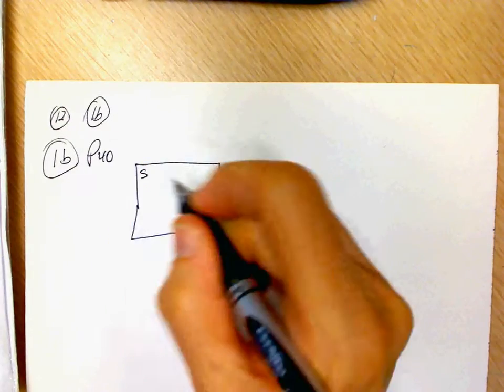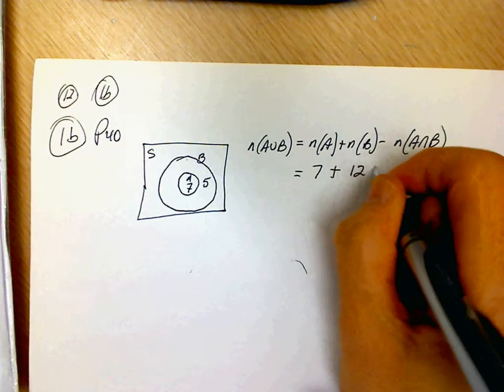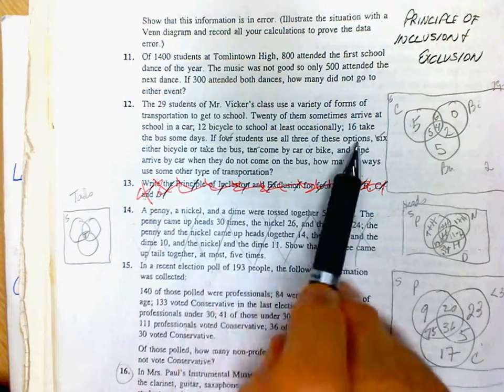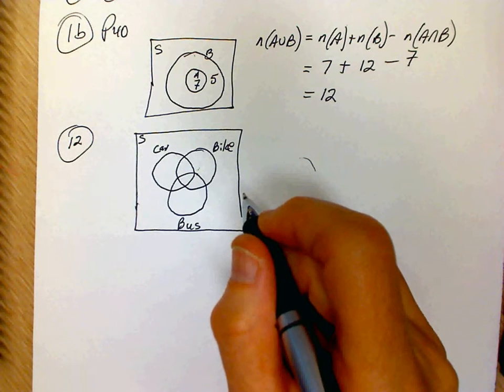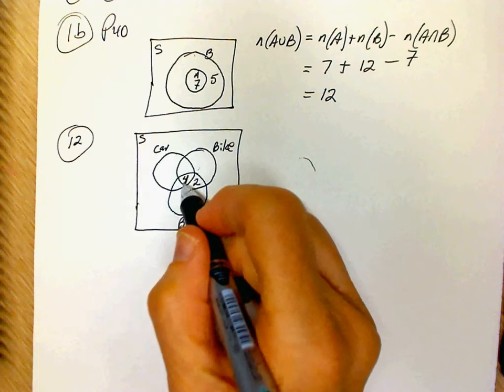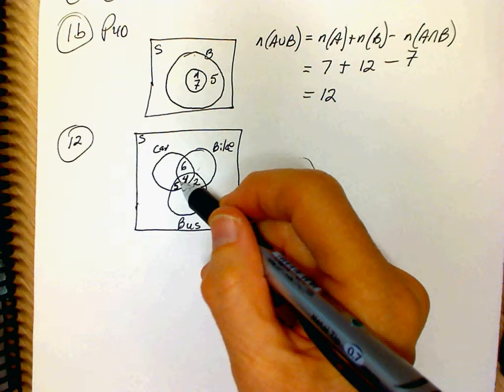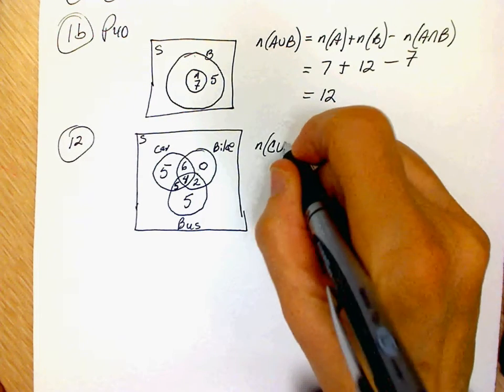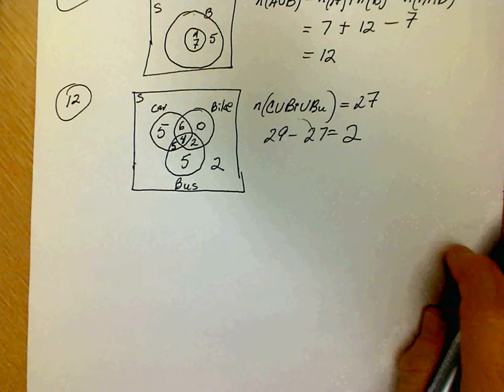Gr 12 HW Principle of Inclusion Exclusion